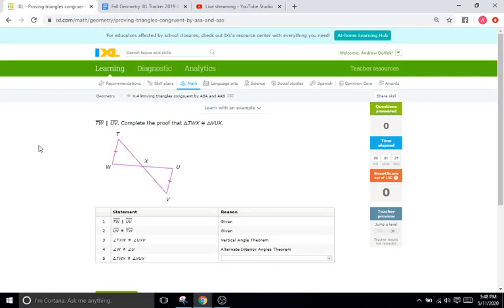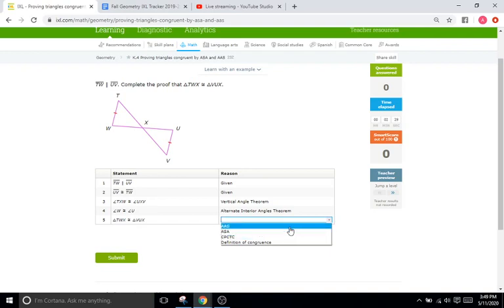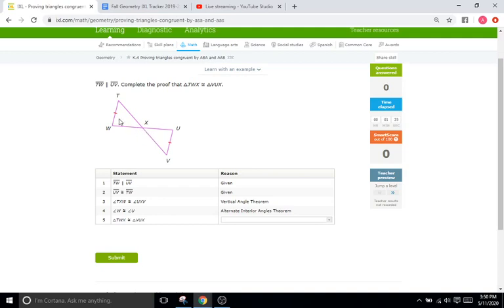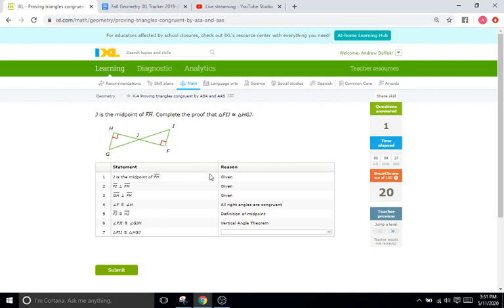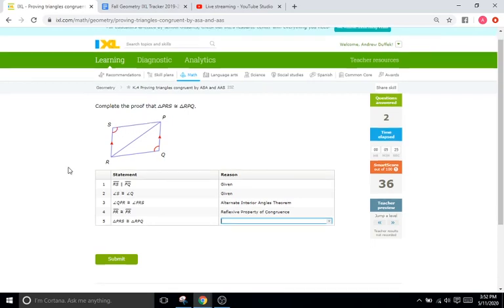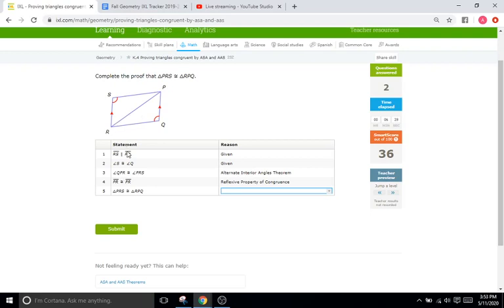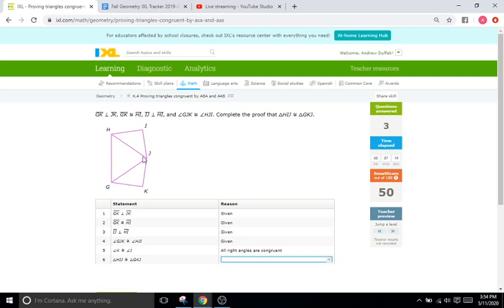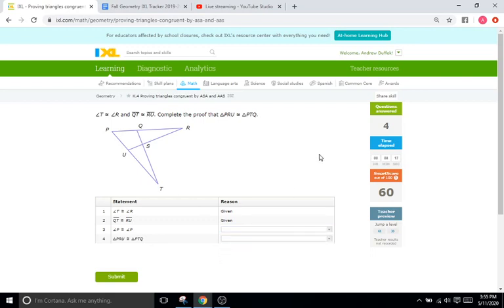IXL K4: Proving Triangles Congruent by ASA and AAS (Geometry)